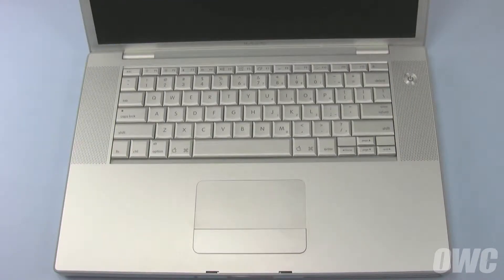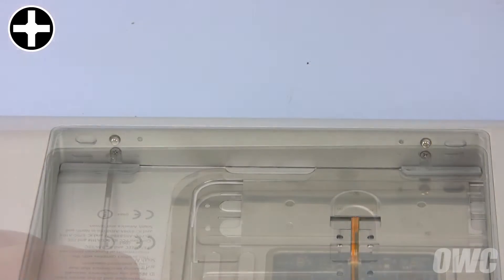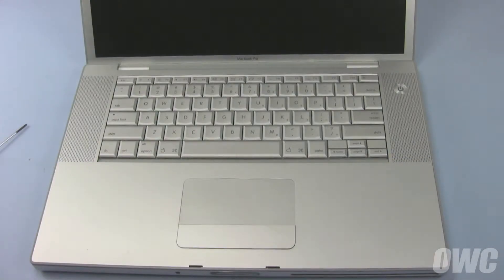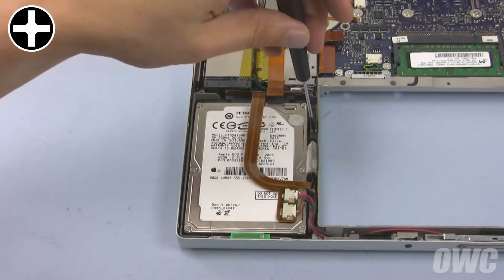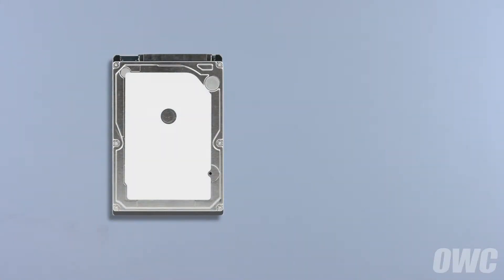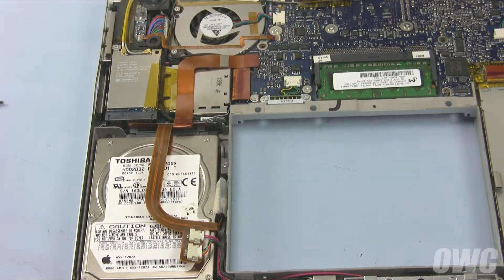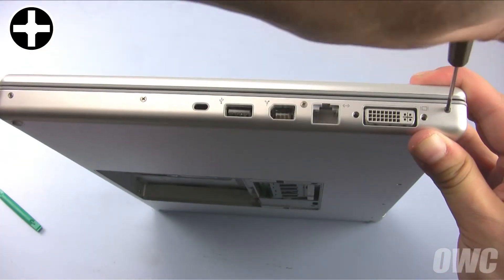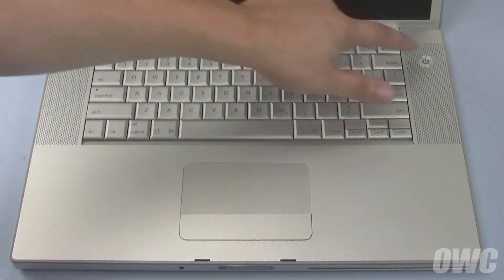15-inch MacBook Pro (pre-Unibody) Hard Drive/SSD Installation Video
OWC's step-by-step video of how to install a hard drive or SSD in the Apple MacBook Pro 15-inch (pre-"Unibody") with Model ID: MacBookPro1,1, MacBookPro2,2, MacBookPro3,1 and MacBookPro4,1.